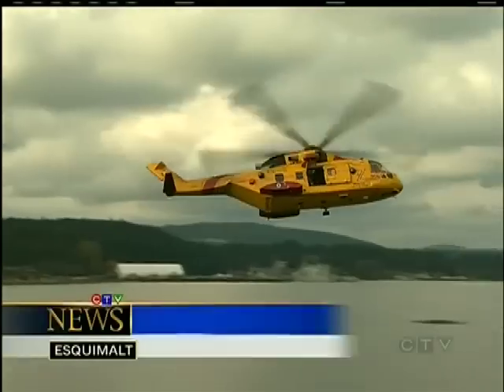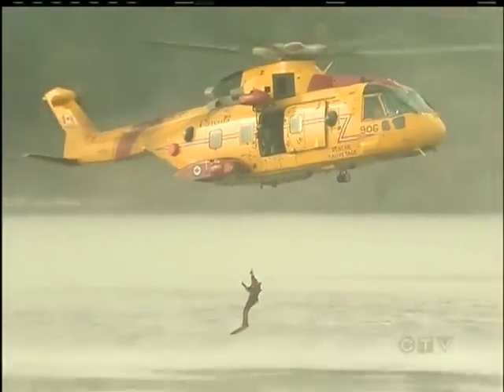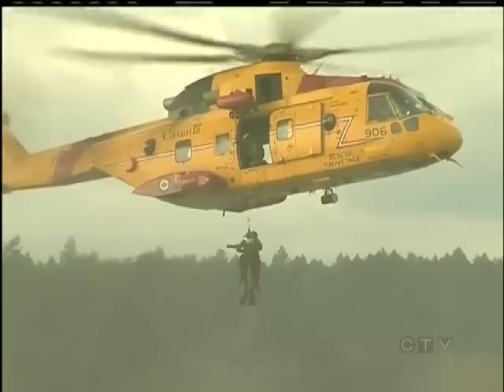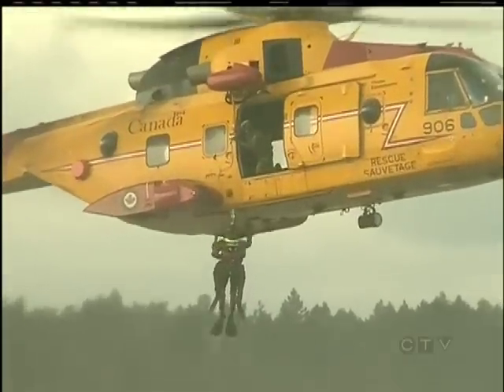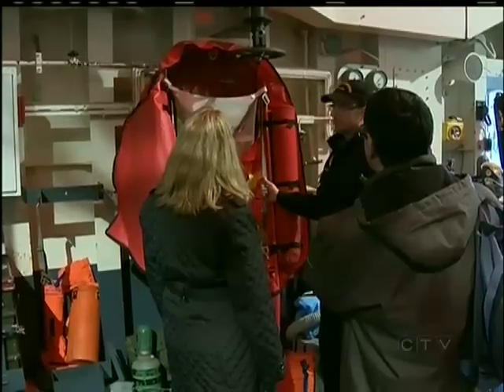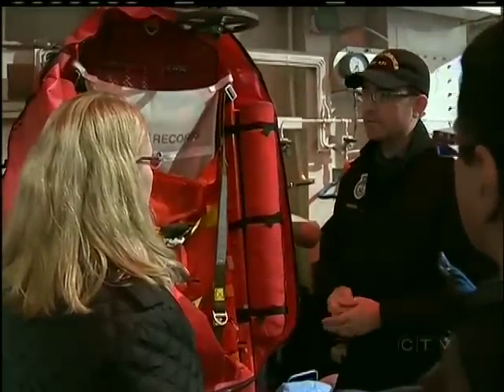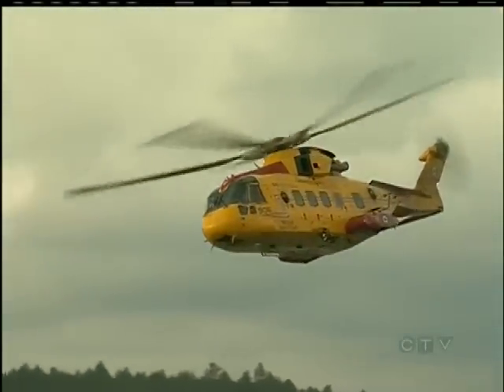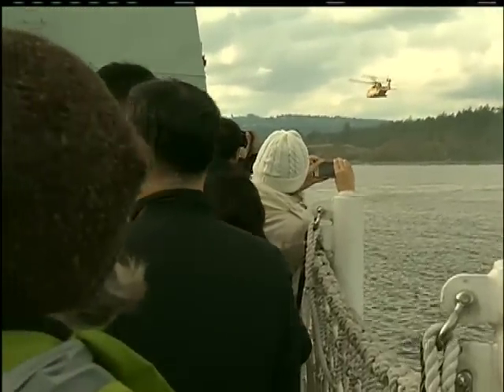Search and Rescue Teams Fill Esquimalt Harbour for Demonstration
ESQUIMALT -- In a scenario as close to the real thing as possible, a CFB Comox Search and Rescue crew simulated a recovery today in Esquimalt Harbour.

A diver who pretended to be in distress was dropped out of a Cormorant helicopter into chilly waters, before being rescued.  The controlled demonstration is for training purposes, in an effort to ensure preparedness to respond to emergency situations.

A large group of onlookers gathered aboard the HMCS Vancouver as part of an annual open meeting.  Coast Guard and Search and Rescue operations from countries around the globe gather to discuss operations and equipment.

The meeting also marked the 30th anniversary of the use of COSPAS/SARSAT.  A world-wide satellite rescue tool utilized by more than 200 countries, which has helped to save more than 300,000 lives.